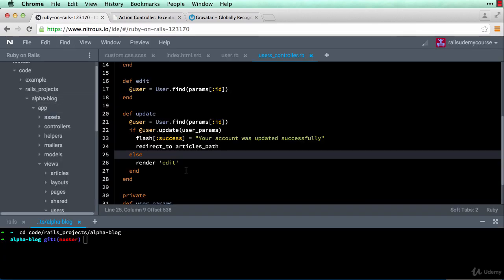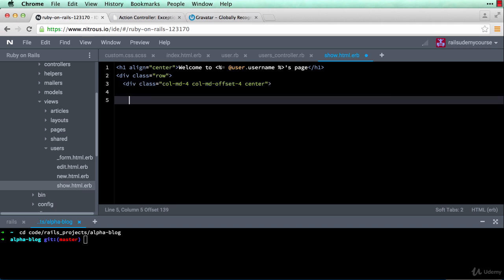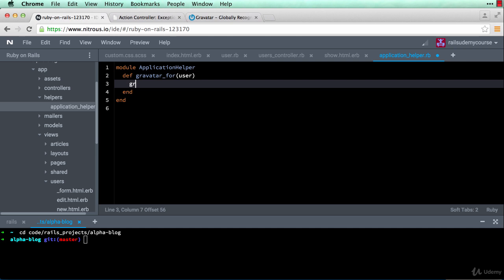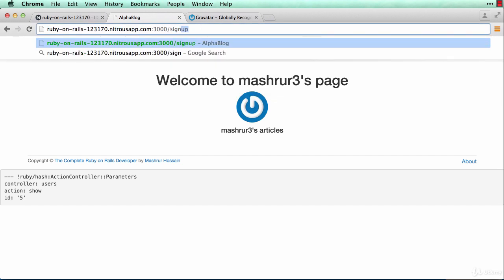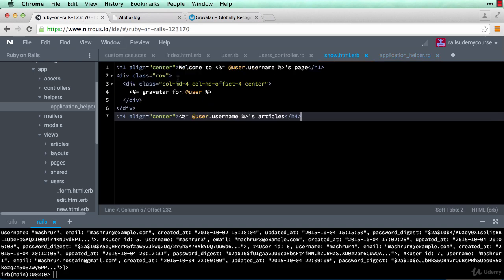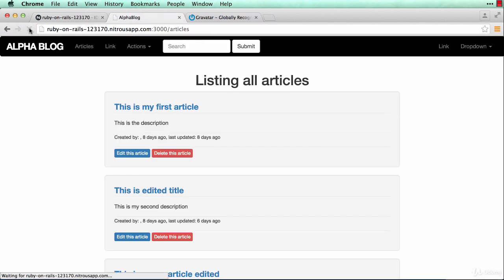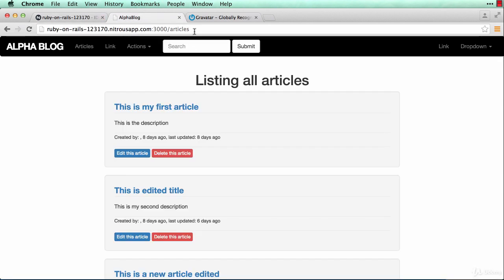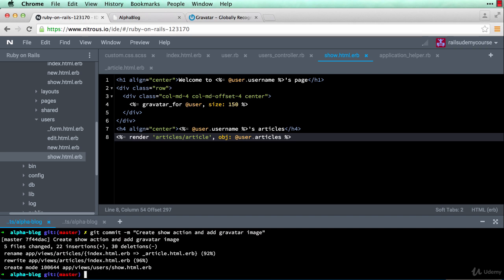16 Show User and Profile Image